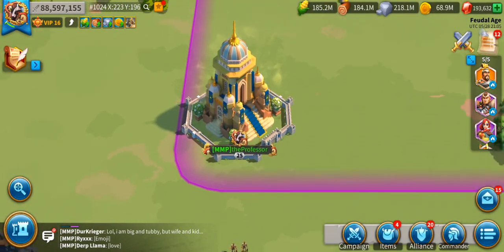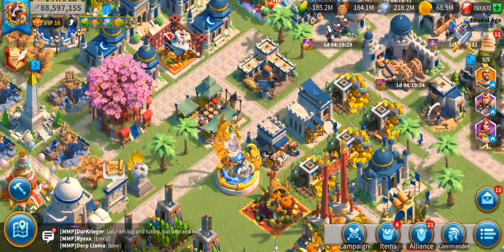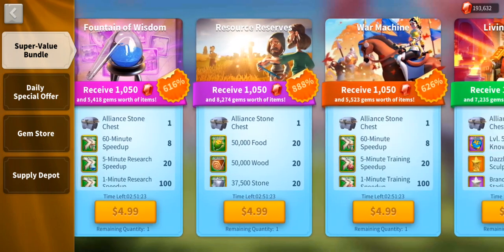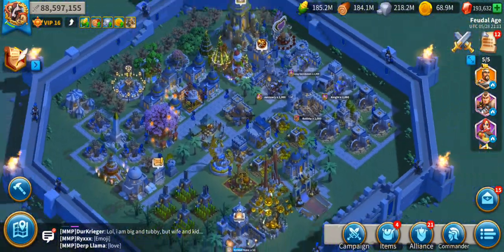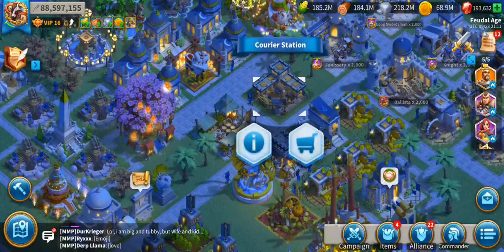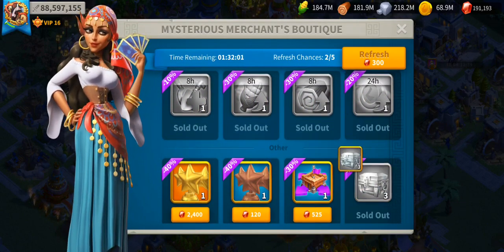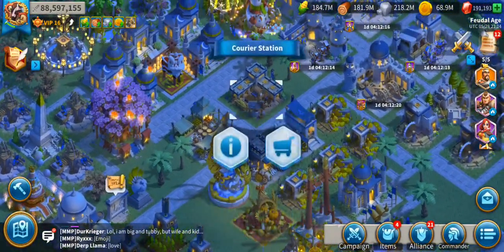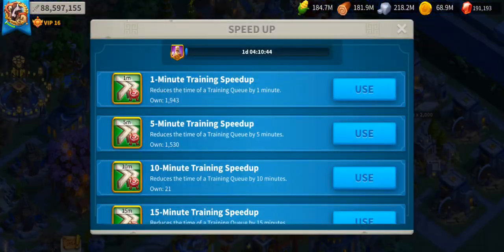ROK - How to whale while you are a dolphin Pt 1/2. Spending efficiently for packs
A middle class budgetWhale and poverty T5, the Professor shares 630 days of veteran experience of spending ~$15K USD in RoK as a "budget" spender. We going to value town.
What packs to buy and what to use gems for RoK
Rise of Kingdoms, demise of your credit card.